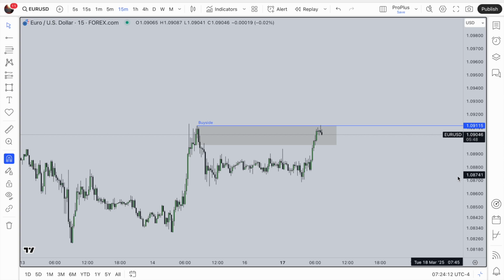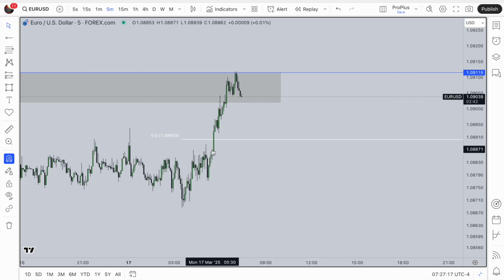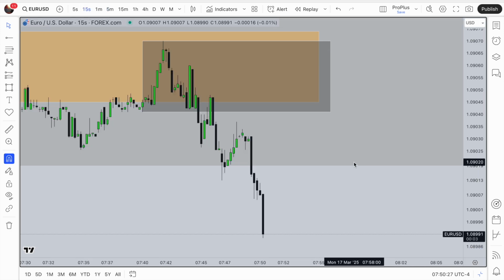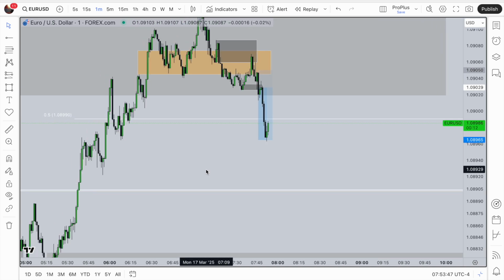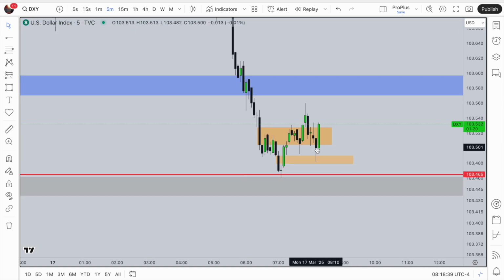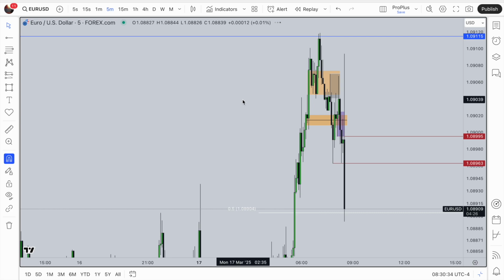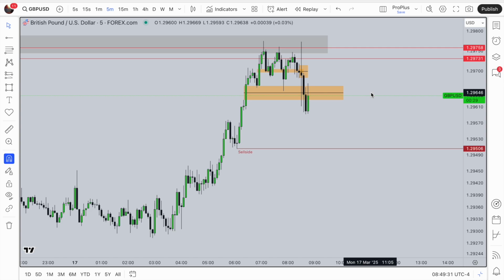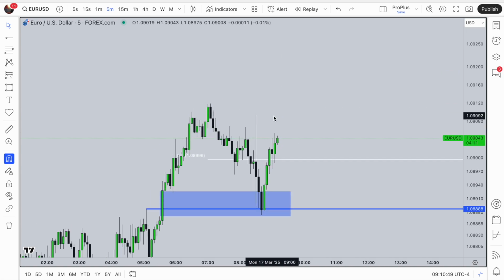My Trading Journal 17th March Mon 2 Correct DOL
Credit To The Inner Circle Trader -

The 2nd breaker for the short was not the displacement I was looking for... this could be because of the news which was being released.

The first breaker was nice.. however, you would have to make sure you would have taken a lot off at the sellside I mentioned otherwise price would of ran your stop...